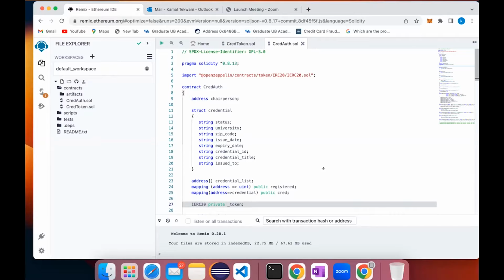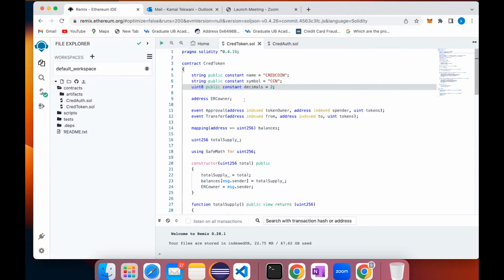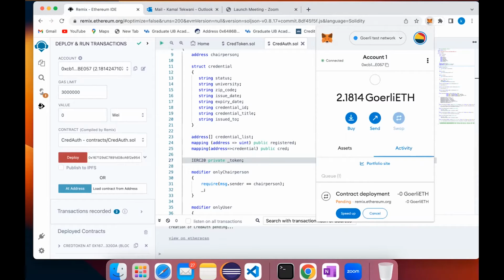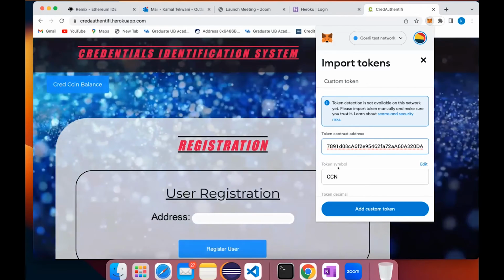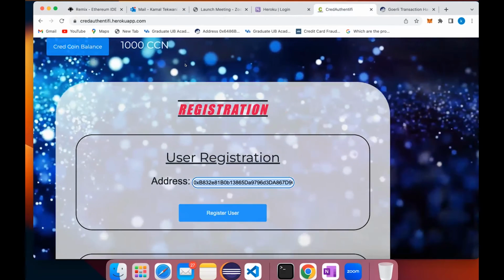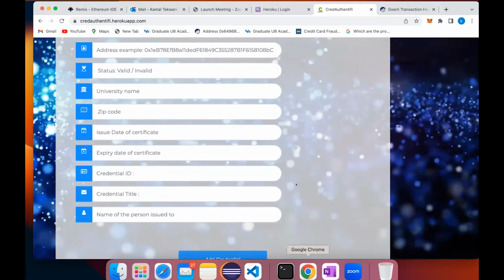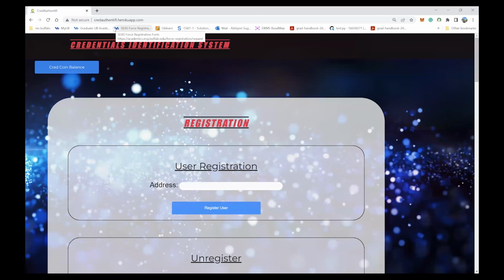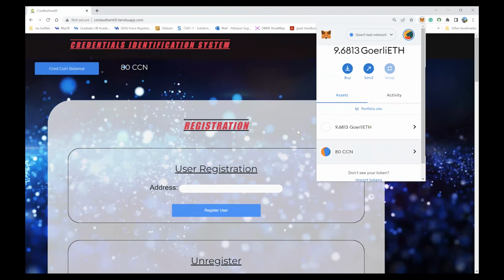CredAuthentiFi App || Abhijeet Sugam || Kamal Tekwani || Dr. Bina Ramamurthy || Sean Sanders || CHEN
Fall 22 project under the guidance of Dr. Bina Ramamurthy

Link to the Book:

0:00 Intro
0:32 ERC20
3:20 Smart contract explanation
5:18 Sc Deployment
8:04 Project deployment on Heroku
10:10 Application Basics
11:40 Vendor registration
13:20 user registration
14:32 Transfer of coin
17:29 Credential Addition
20:54 vendor point of view
22:40 user point of view